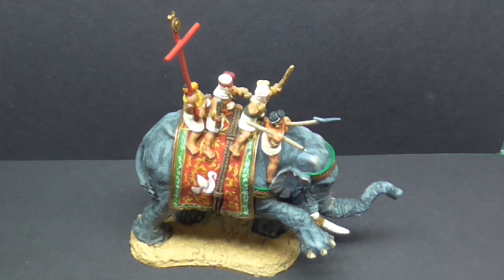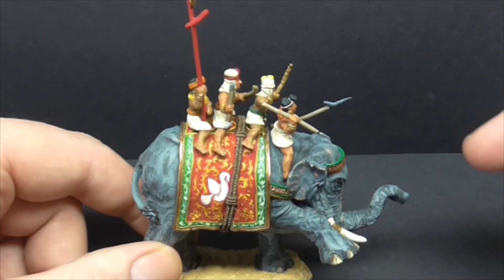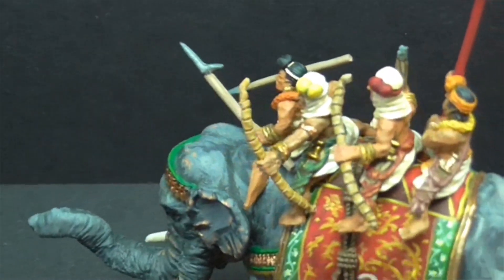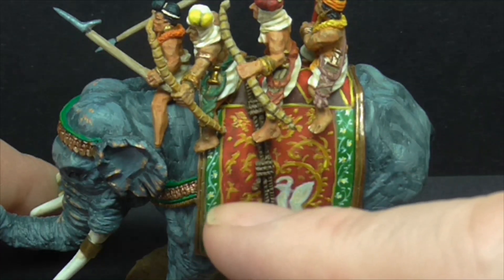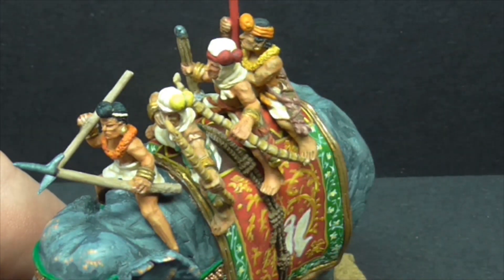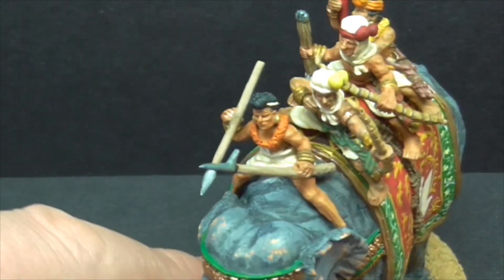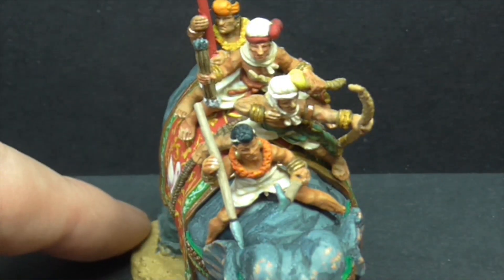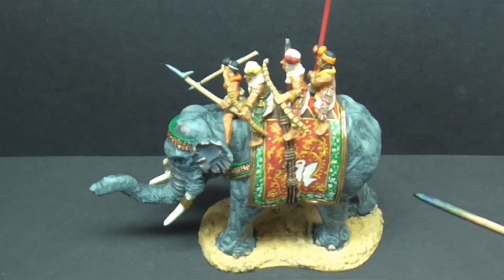Commission 28mm Indian War Elephant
Hello all,
here is my version of a 28mm Indian War Elephant I have three to paint my thanks to Mick of the MGH1736 channel for the commission .
Regards Gav.